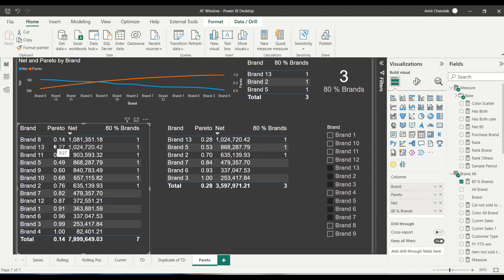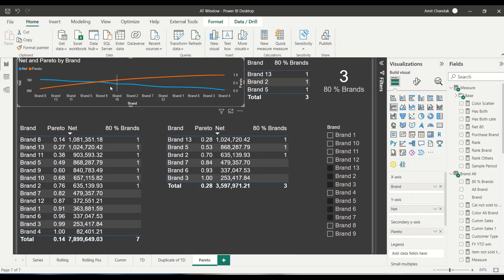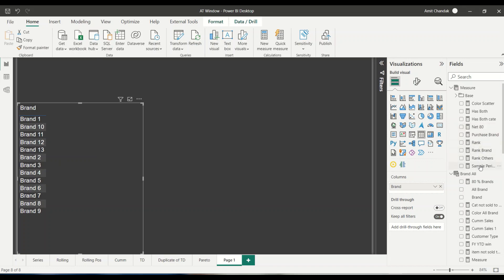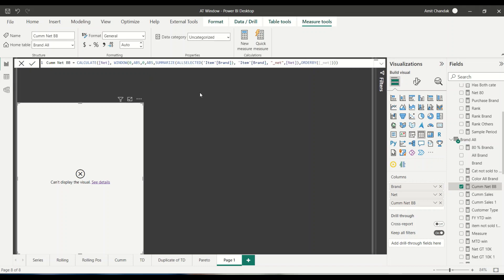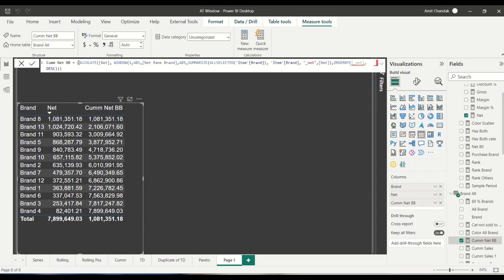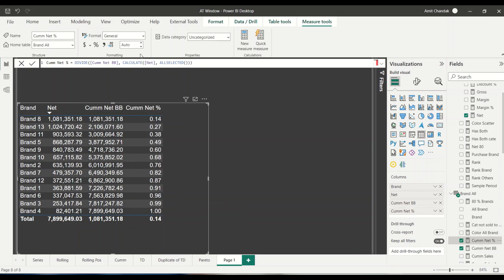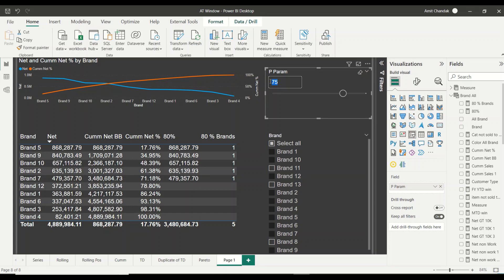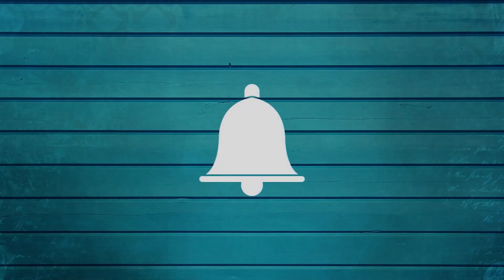Power BI Window: Pareto Analysis, 80% of sales, Order by on Measure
How To: Learn power bi DAX Window function to get Pareto Analysis using the Order by measure, Rank in the window function. Use of order by and partition by powerbi dax prepare for PL 300 certification, Mastering the leading BI tool, Mastering Power BI
Abstract Thesis 126: Power BI Window: Pareto Analysis, 80% of sales, Order by on Measure

--Content
00:00 Introduction
00:20 What is Pareto Analysis
03:00 Power BI Use Window Function
05:30 Force Measure in Order By
06:30 Use Rank in Window
09:30 Running total based on Brand Net
16:00 User Numeric Parameter

Last Video:
Learn in Power BI using DAX, how to do Active Employee Tenure Bucketing, get Hired, Terminated, and Active employees